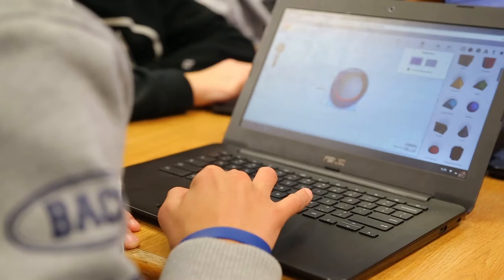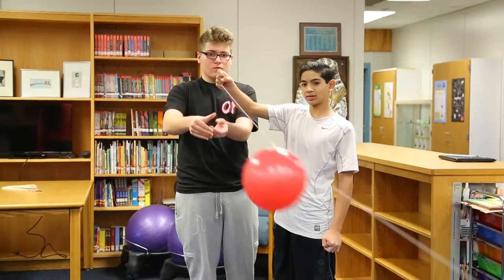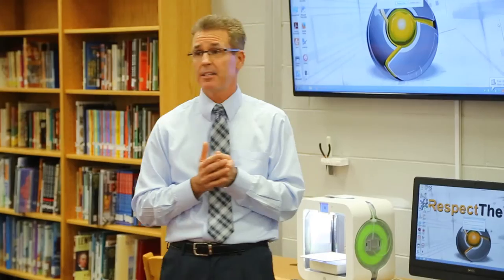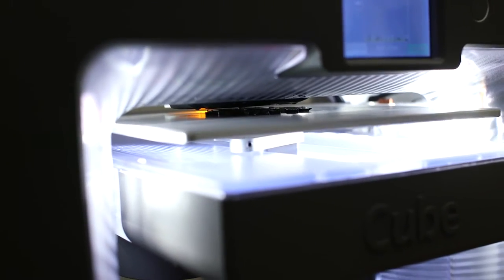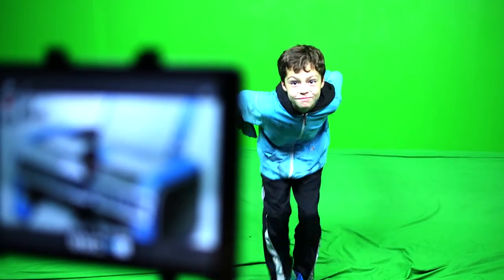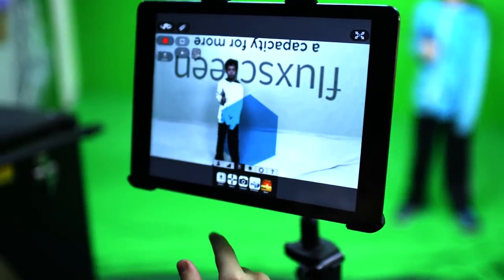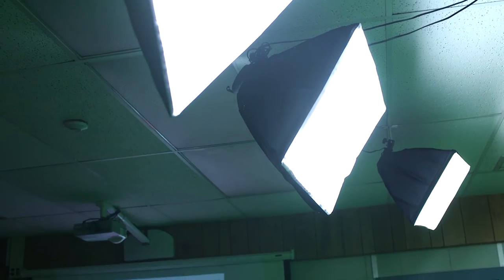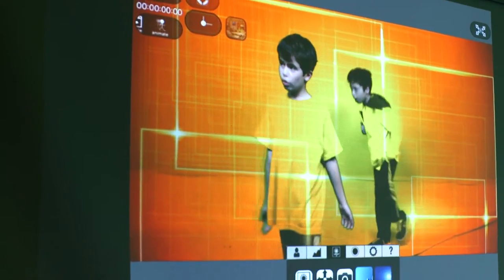Freehold Township Education Foundation (FTEF): STEAM212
The Freehold Township Education Foundation (FTEF) recently announced a $212,000 initiative to fund collaborative, creation-based Makerspaces for interdisciplinary education in the areas of Science, Technology, Engineering, the Arts and Math.

The new focus on participatory learners and more student-led learning has resulted in making the school library a destination. One hot topic hitting school libraries is the makerspace, where students can create, problem solve, and develop their thinking.

The FTEF’s STEAM212 campaign will transform Media Centers in Freehold Township Schools (Applegate, Catena, Laura Donovan, Errickson, West Freehold, Barkalow & Eisenhower) into STEAM Center Makerspaces by the end of 2016.